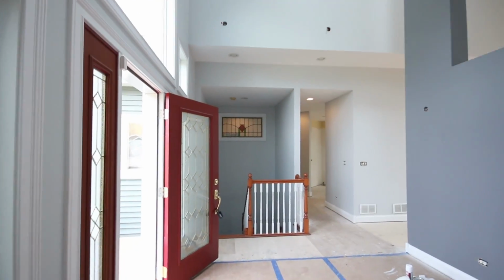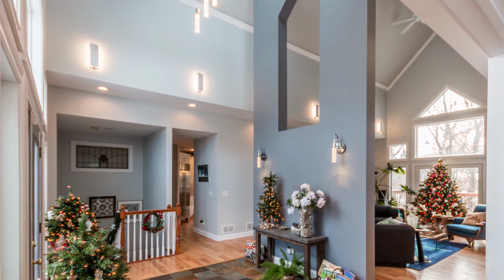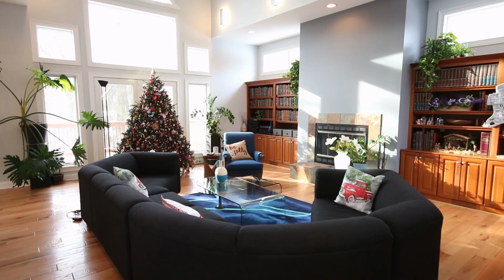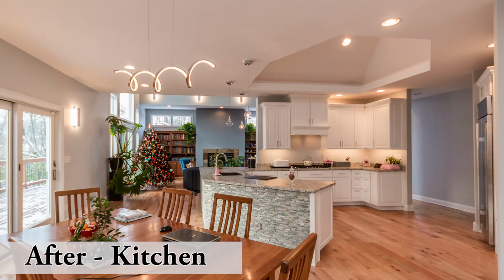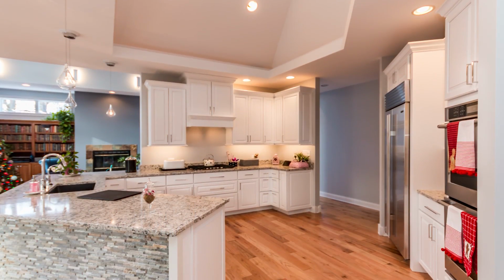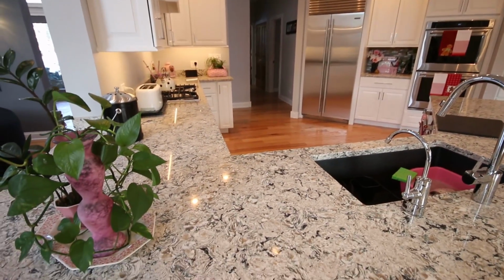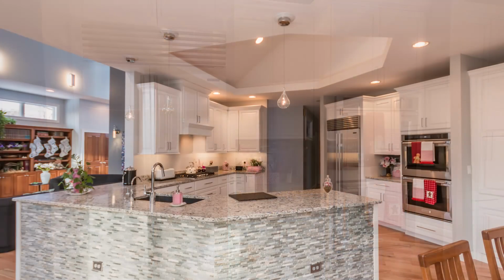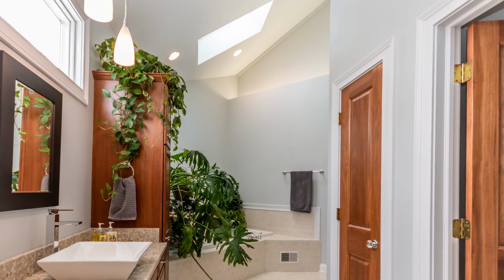Before & After Remodel of Kitchen, Great Room & Masterbath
See the first floor remodel / makeover from KLM Kitchens, Baths, Floors and KLM Remodeling.